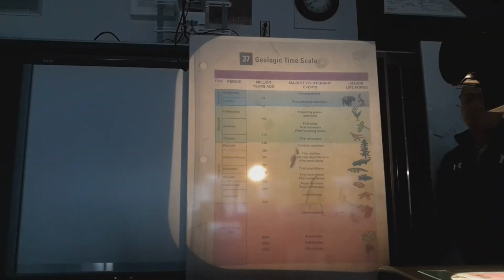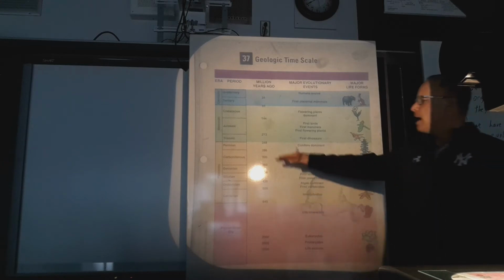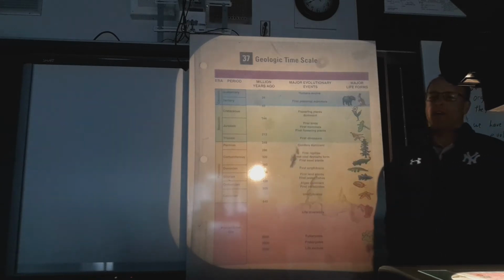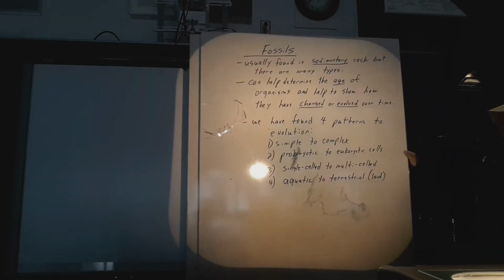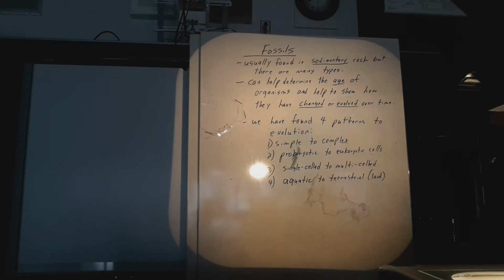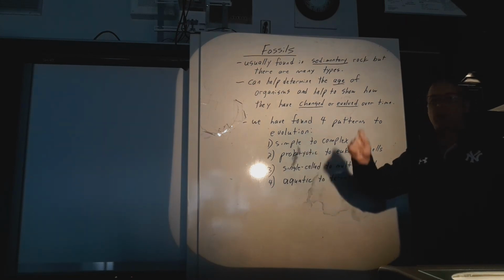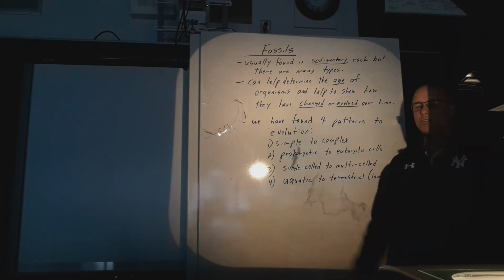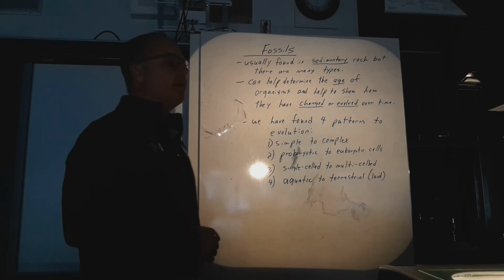BOYLE BIO 40 S FOSSILS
BOYLE BIO 40S FOSSILS